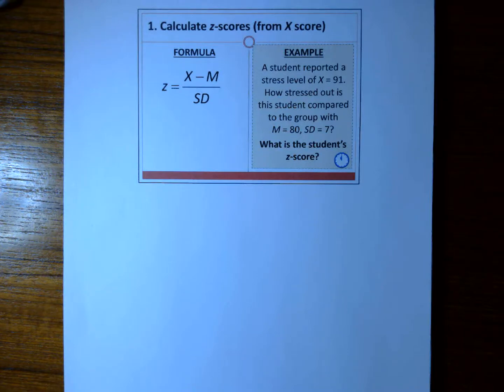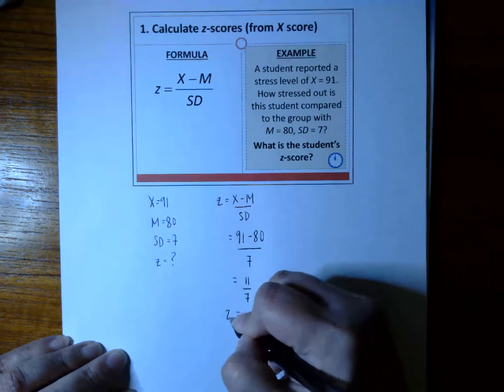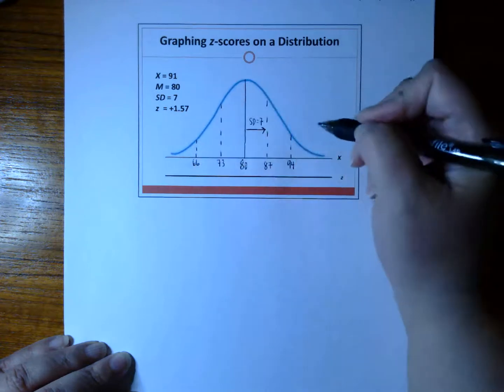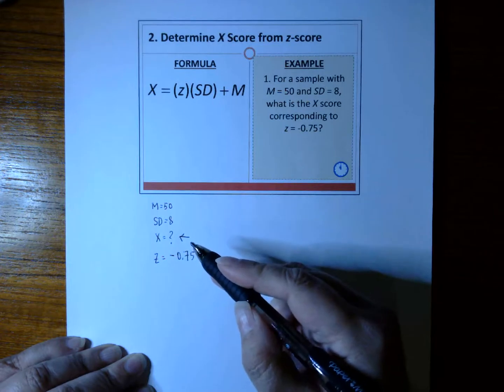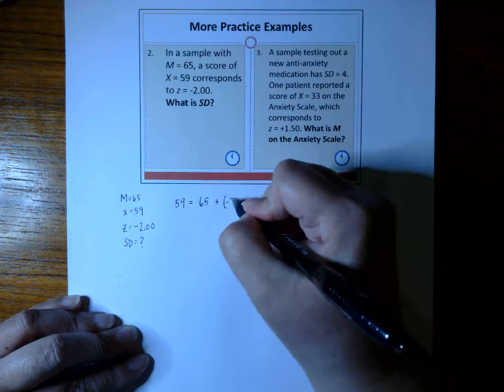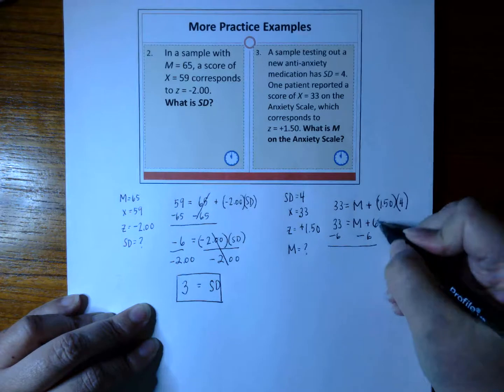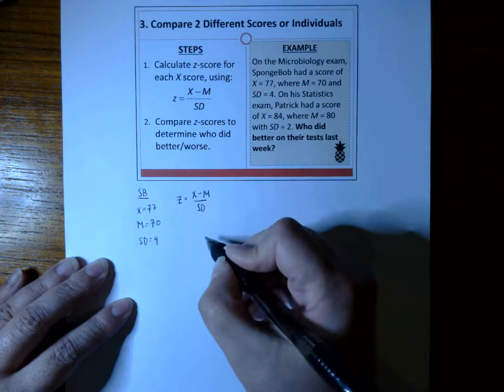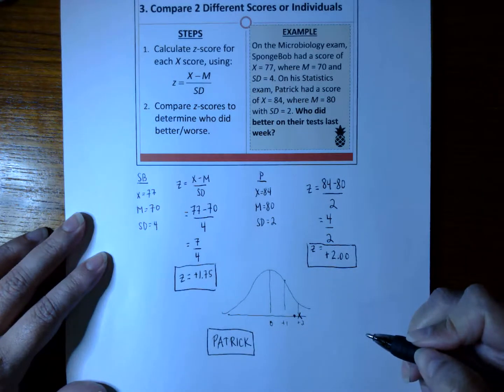PSY 230: z-scores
This video reviews how to calculate z-scores using two different formulas and how to compare two different X scores. This video was made for Dr. Zoila G. Tovar-Blank's PSY 230 courses at Chandler-Gilbert Community College, Chandler, AZ.